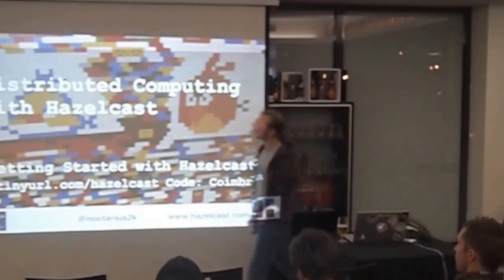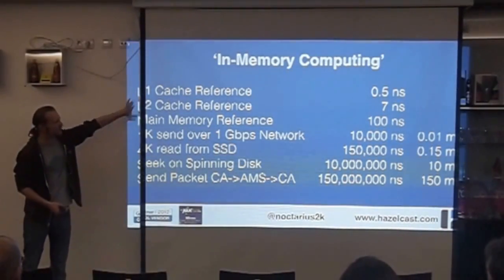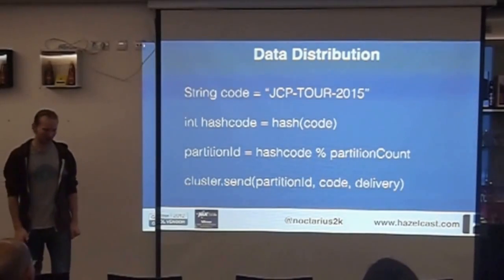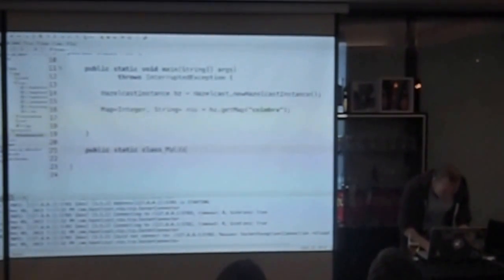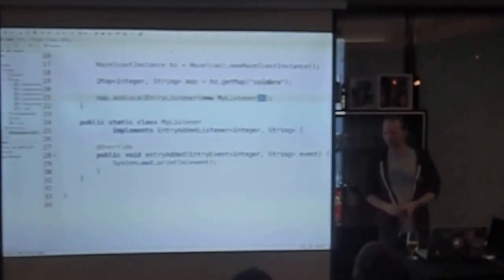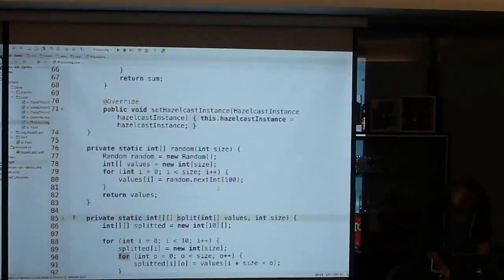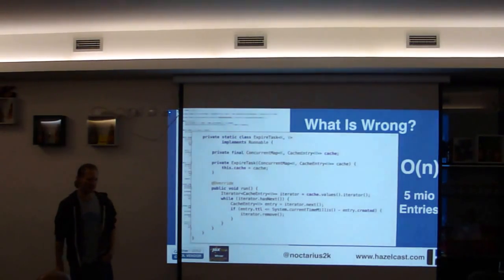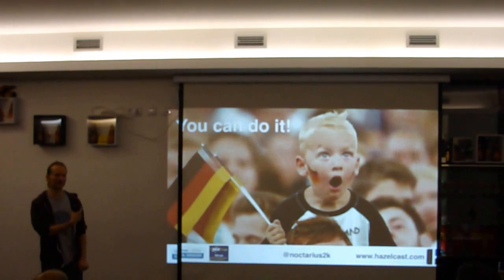Coimbra JUG - 12º Encontro - Distributed Computing with Hazelcast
Apresentação de Distributed Computing with Hazelcast no 12º encontro do Coimbra JUG em 09/12/2015 no Praxis - Coimbra pelo Christoph Engelbert.

Nowadays collected amounts of data growing exponentially. More than 75% of all stored data were collected in the last 5 to 6 years. To store and D those always fast growing pile of data we have to go new ways. The Scale-Up approach starts to break apart. Partitioning data and parallelize processing and analyzing are the new way.

Our interactive journey will give a short introduction into Distributed Computing and In-Memory Computing with Hazelcast. A few slides and lots of live-coding and hopefully lots of discussions and questions.